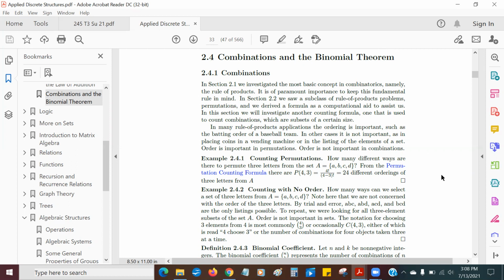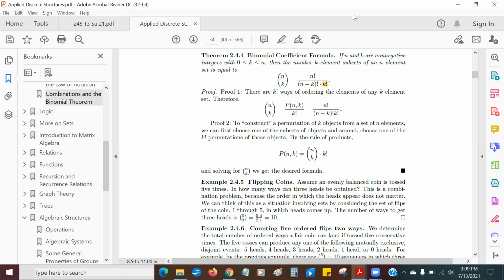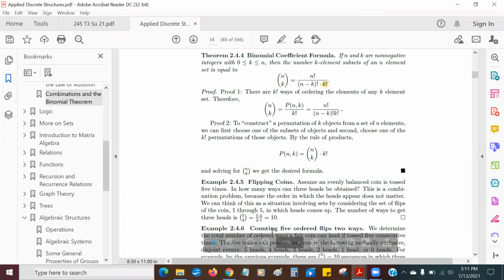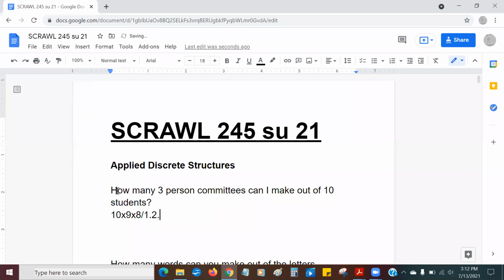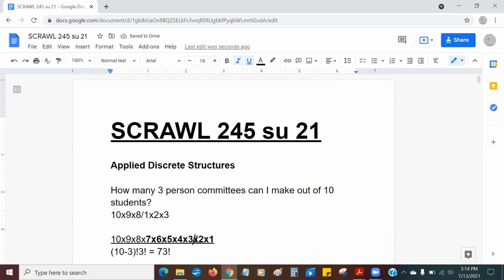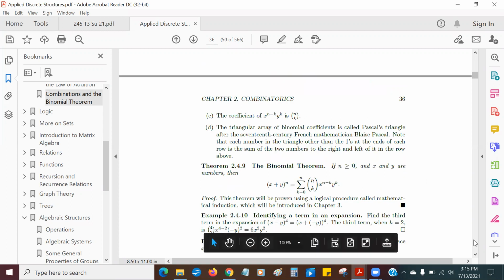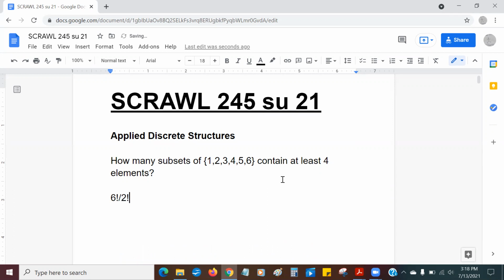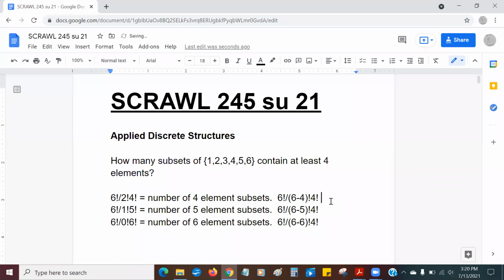ADS 2.4 Combinations Binomial